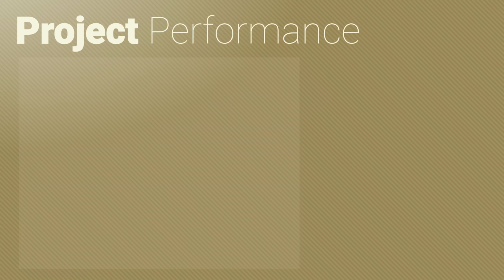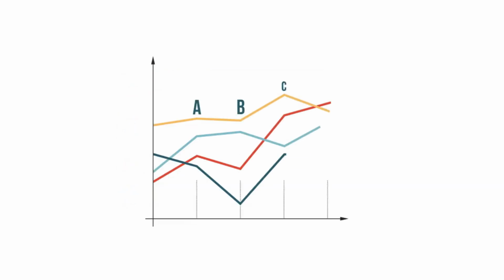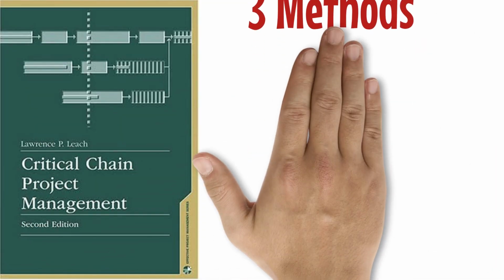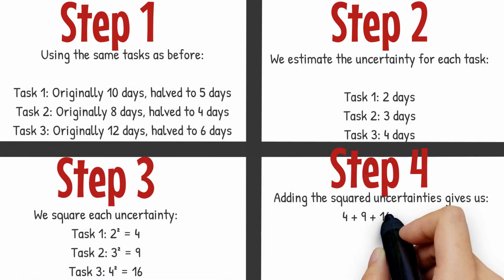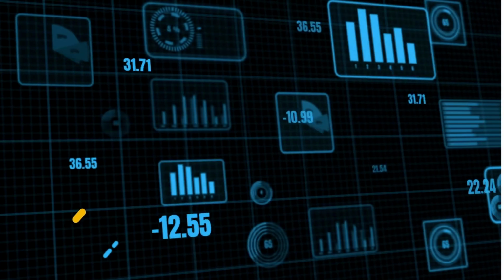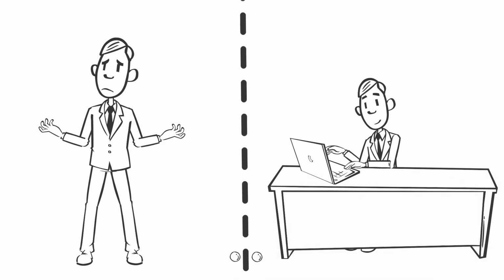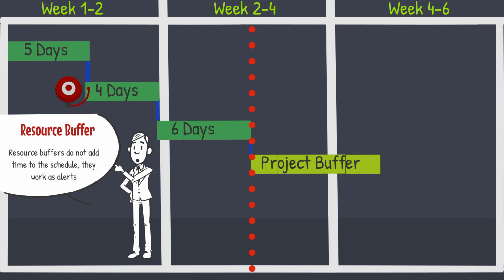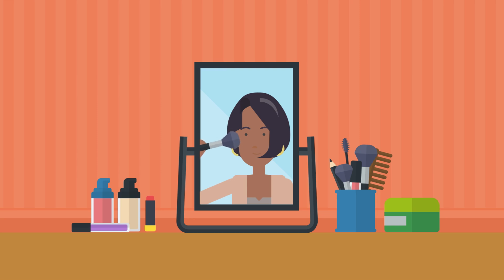How to Actually Finish Your Projects on Time (Critical Chain PM)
Title: How to Deliver Projects on Time Using Critical Chain Project Management (CCPM)

Description:
Why do so many projects miss deadlines, go over budget, or fail to deliver as promised? In this video, we explore a powerful solution: Critical Chain Project Management (CCPM). Developed by Eliyahu Goldratt, CCPM addresses the hidden risks of uncertainty, delays, and resource constraints that derail even the best-planned projects.

Join us as we break down the core concepts of CCPM, including:

The Critical Chain and how it differs from traditional methods
The role of buffers (project, feeding, and resource) in managing uncertainty
Practical examples of buffer sizing methods, including Goldratt's "cut and paste" approach and advanced techniques from Lawrence Leach
How to avoid common pitfalls like multitasking and Student Syndrome
Real-world strategies for tracking and managing buffers in real time to keep your project on track
Whether you're a seasoned project manager or new to the field, this video will give you actionable insights to improve your project outcomes and deliver on time, even in the face of uncertainty.

If you're ready to revolutionize how you manage projects, hit play and discover how Critical Chain Project Management can help you succeed!